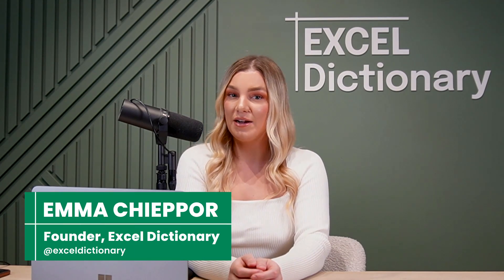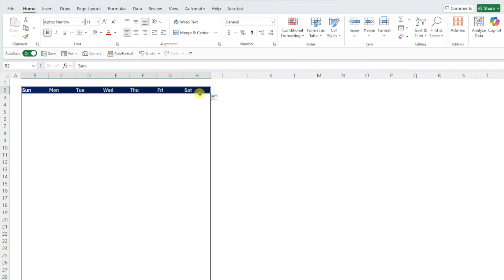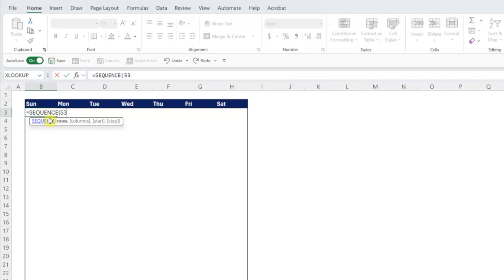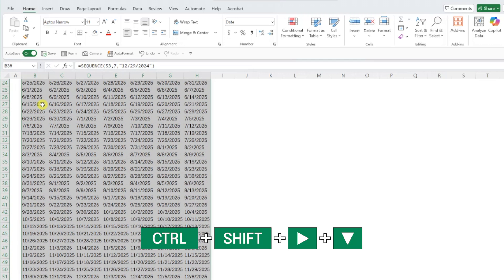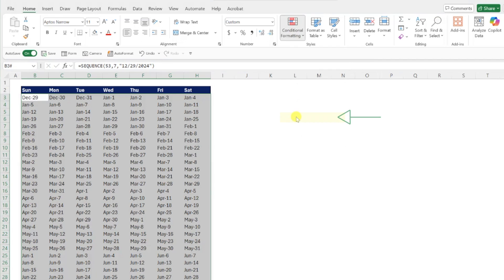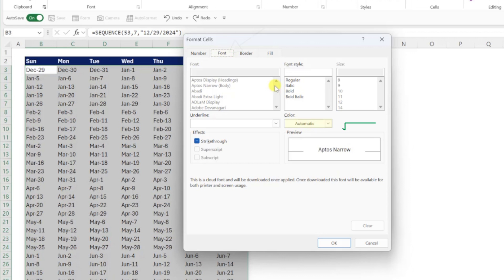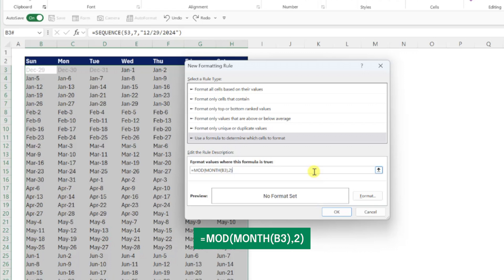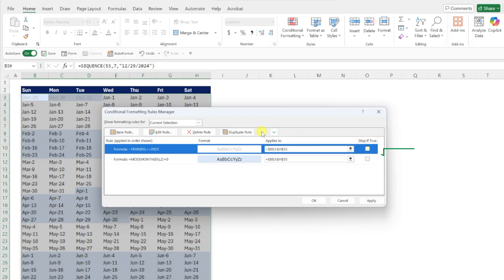Create Your Own 2025 Calendar Easily NOW!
Create your very own 2025 calendar in Excel using just one formula. In this step-by-step tutorial, we will go over how to build an annual calendar using the SEQUENCE function, how to add custom date formatting, how to utilize conditional formatting to highlight every other month blue and grey our dates that don't fall within the year, how to manage the conditional formatting rules, and more. manage

🕰️ TIMESTAMPS
'0:00 - Introduction
'0:21 – Set up the calendar
'0:36 – Build the calendar using one function
'1:31 – Update the date formatting
'2:01 – Format dates not within the year grey
'2:57 – Format every other month blue
'3:47 – Exclude blue formatting from grey dates
'4:10 – Wrap up